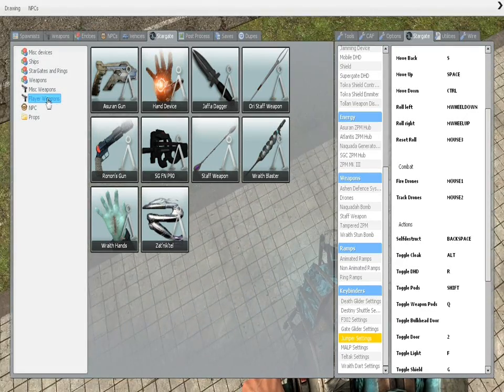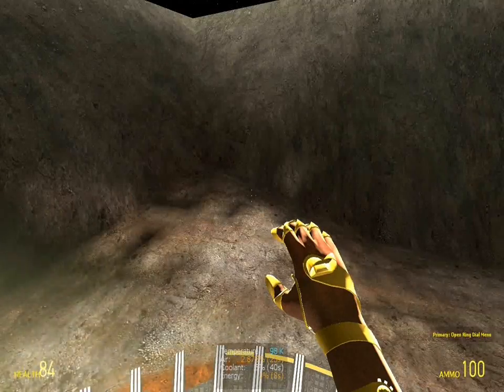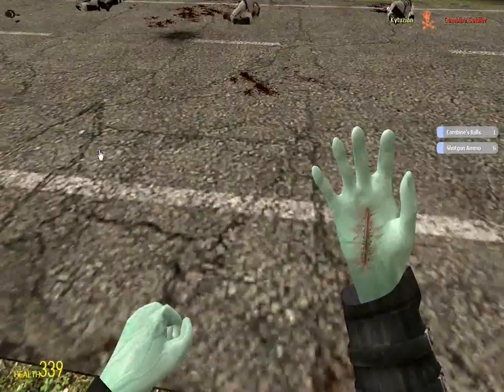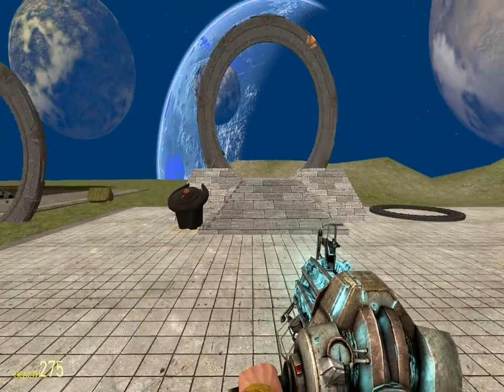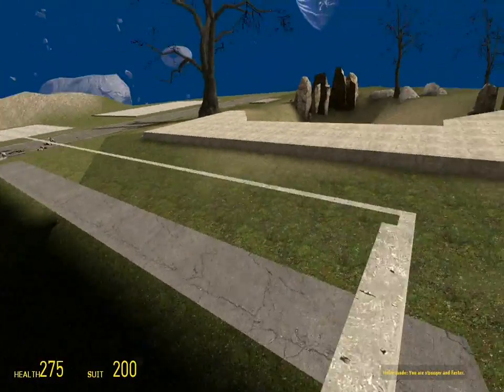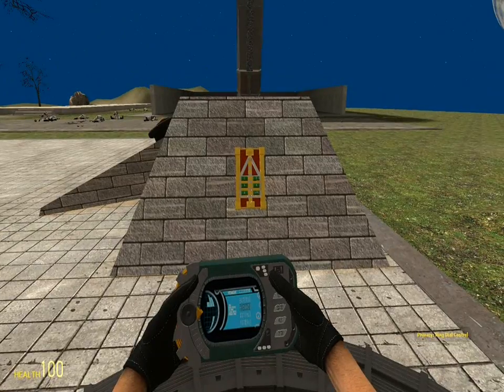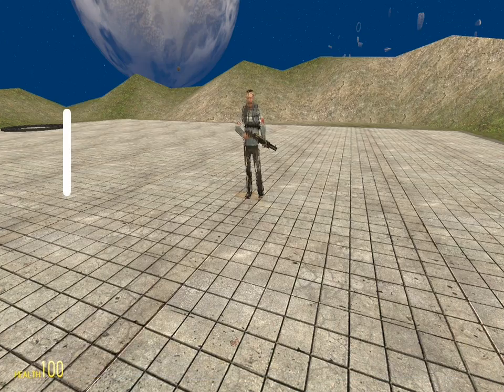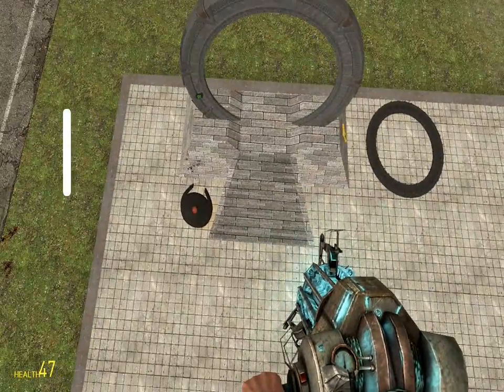Garry's Mod - Stargate Mod Tutorial - Weapons and Devices (CAP)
This is about the various handheld weapons and devices included in the Carter Addon Pack Mod.